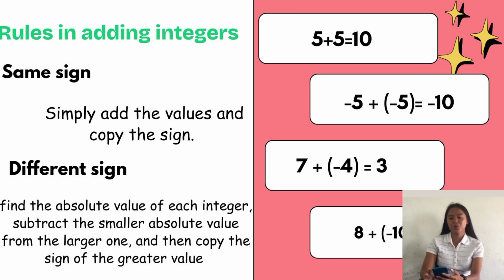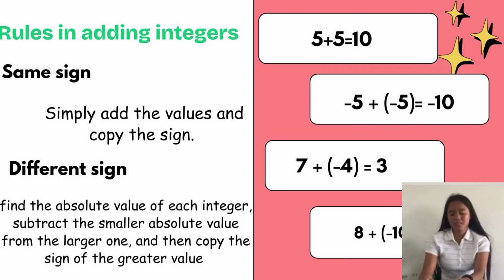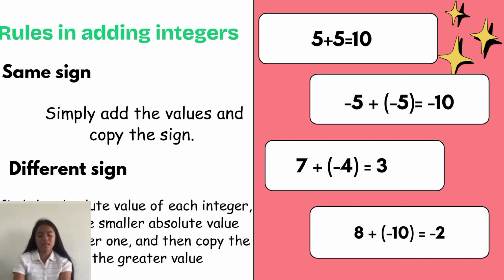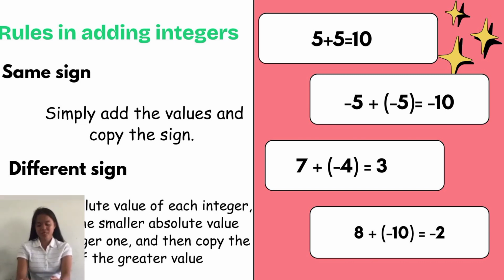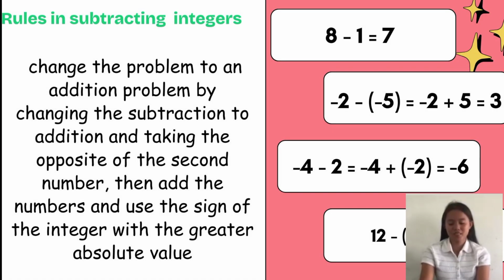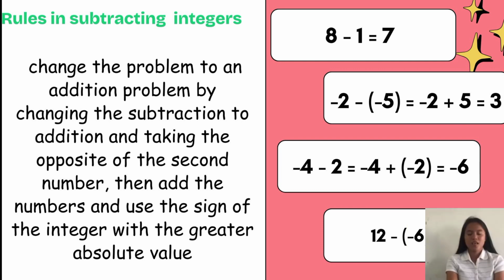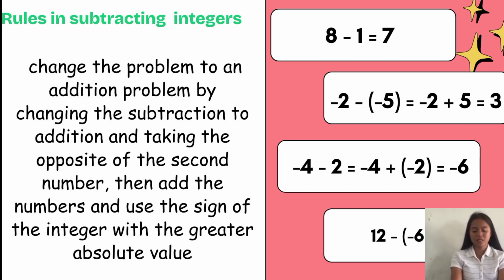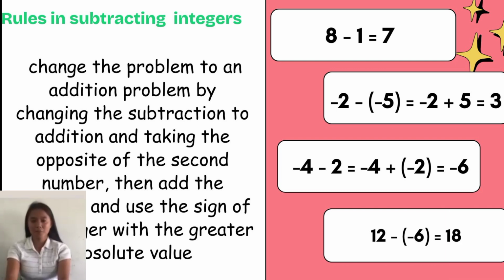Adding and Subtracting Integers